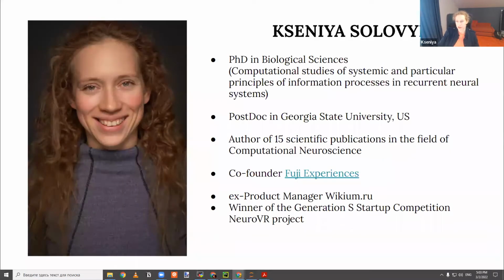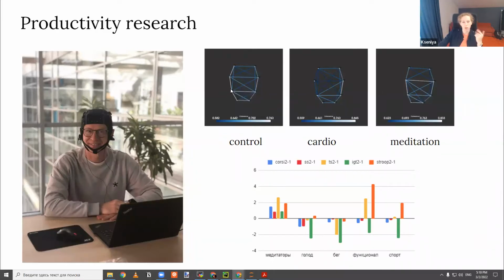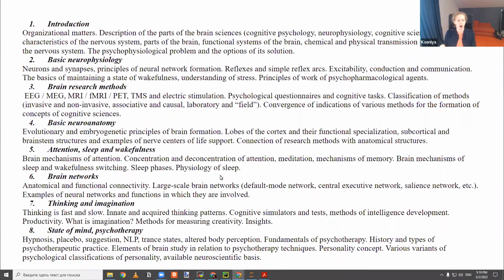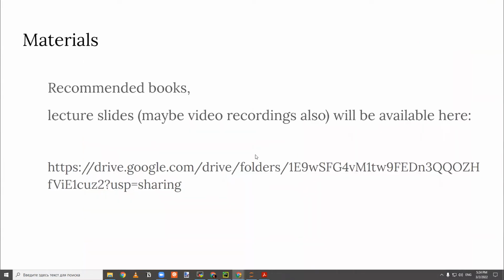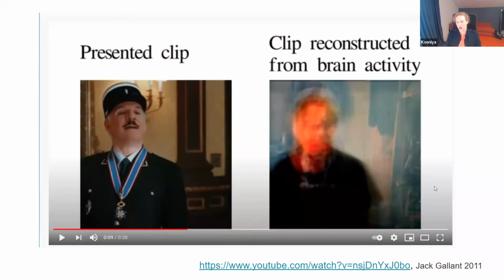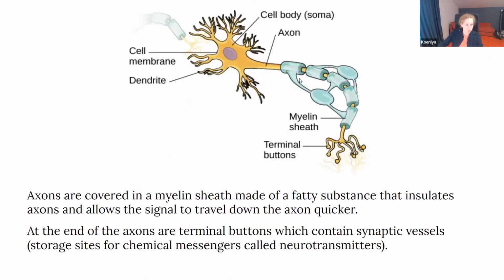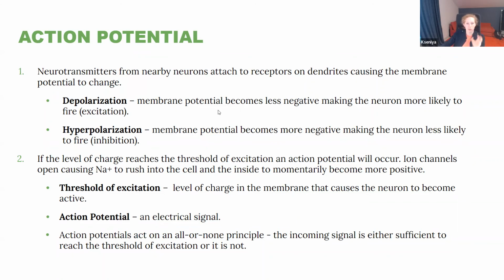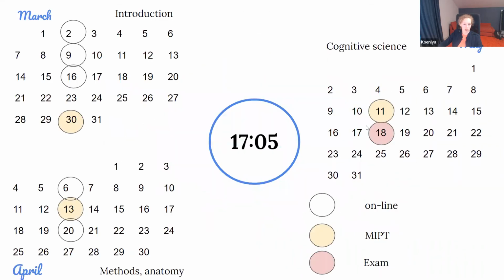Neuroscience_Lecture_1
MIPT_02032022, Introductory lecture